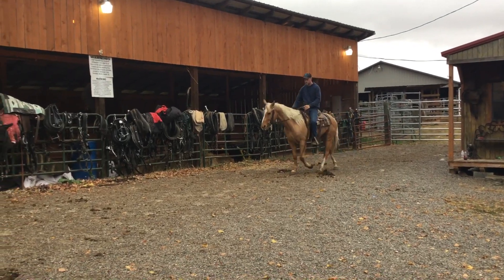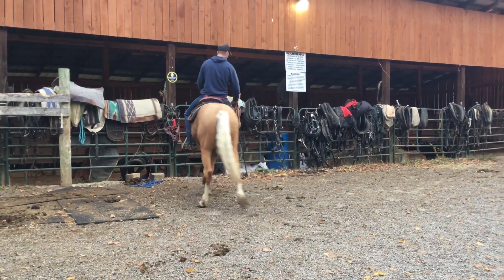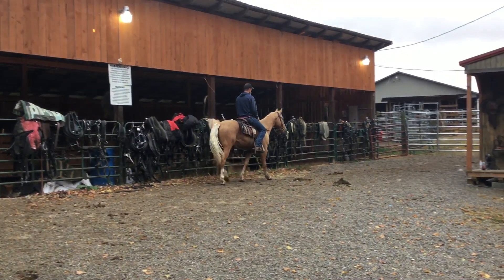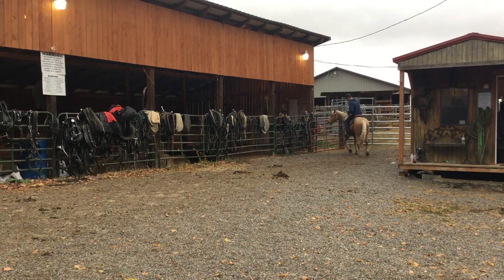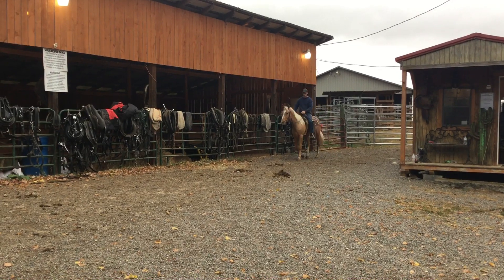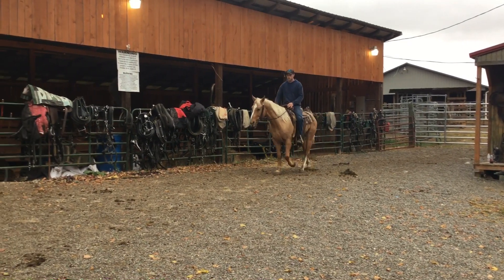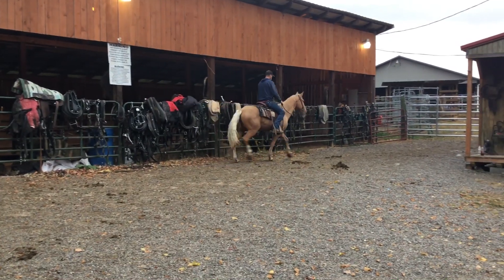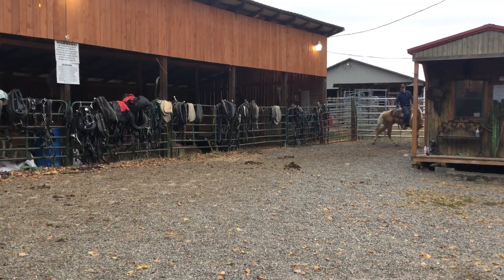Sold 179- 6 yr old 14.3H palomino QH gelding $1200